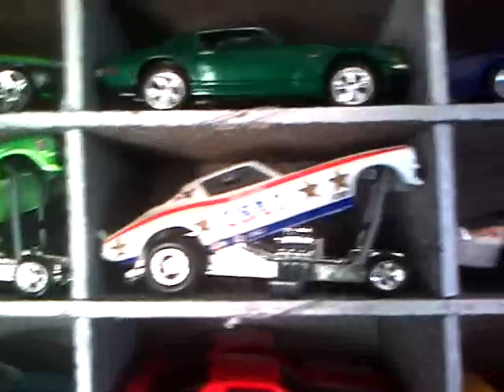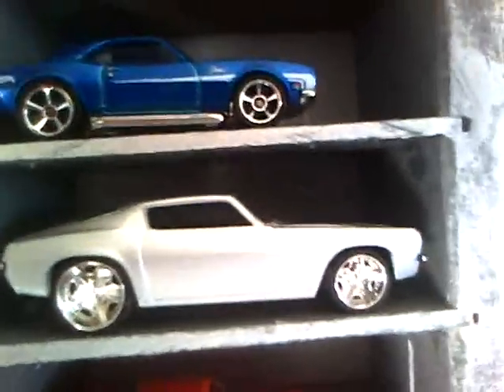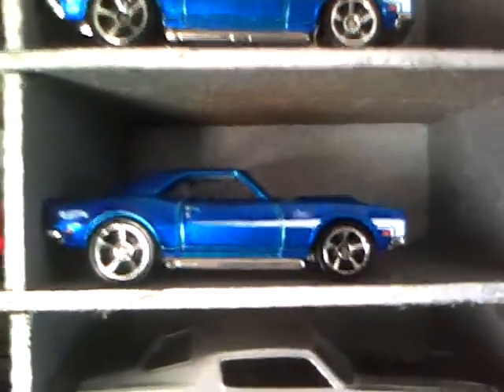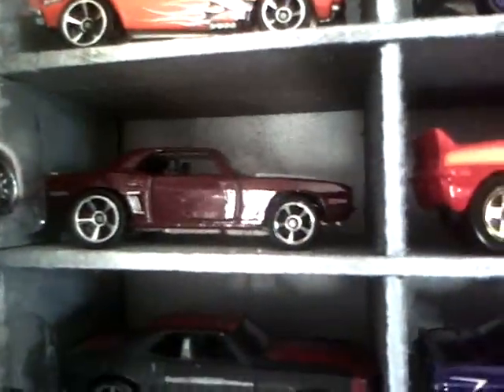Update camaro collection